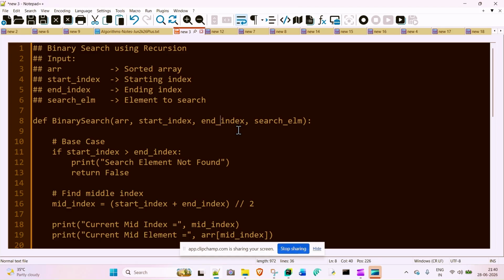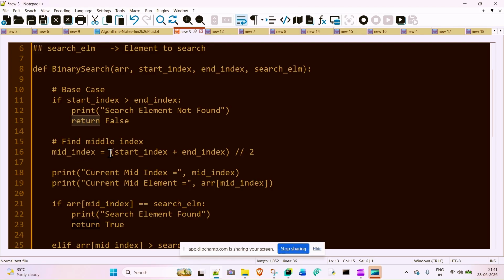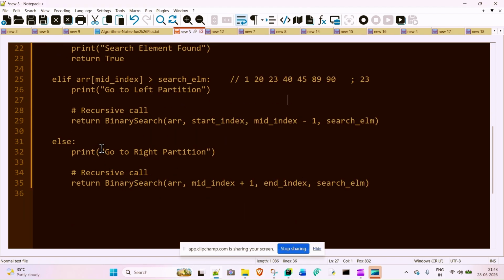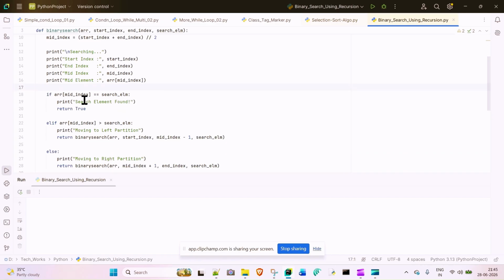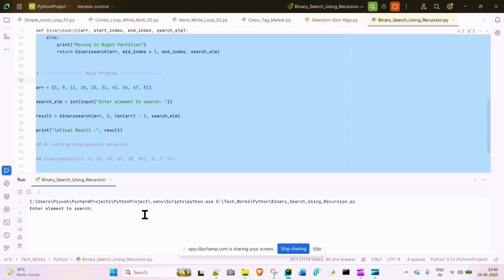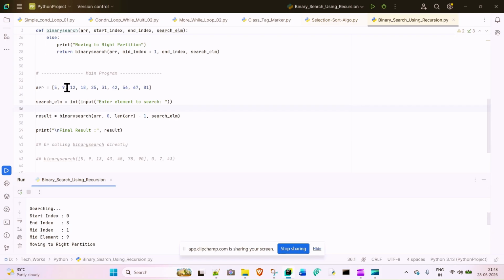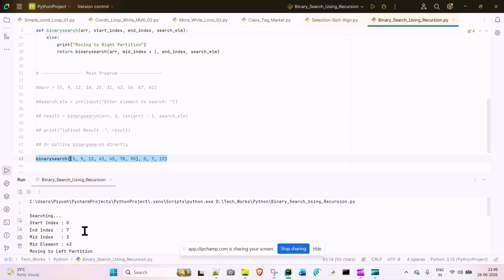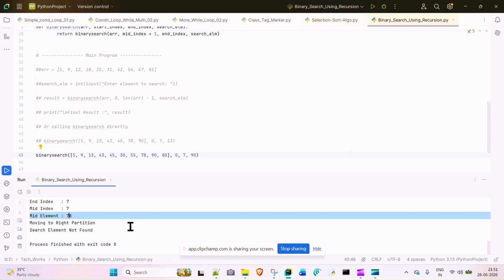Algorithmic World || Binary Search Algorithm using Recursion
Hi Friends,
Today I would take you to the world of Algorithms.
Yes, algorithms which provide solution for multiple problems and in practice run so many systems.
They are so vital for many Enterprise Applications.

I would discuss how to write Binary Search algorithm using Recursion.
Hold on for an interesting path en route.

Plus your valuable comments would help me in improvements and enhance knowledge so that I can come up with more such exciting and useful videos.

Binary Search
Recursive Algorithms